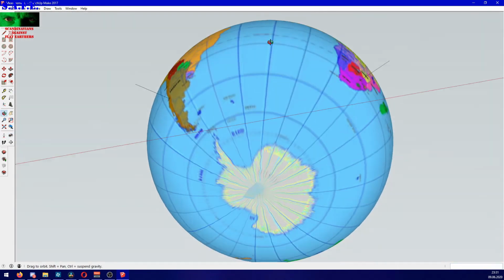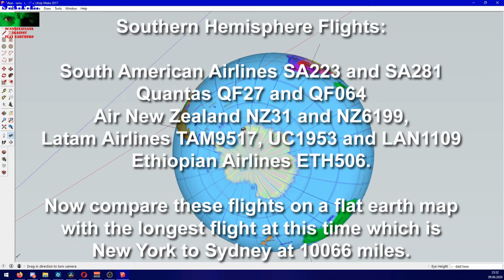The Scientific Method, Do We Really Need It?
It's the flattards favorite cry-topic, they think everything revolves around this magic piece of big words put together.